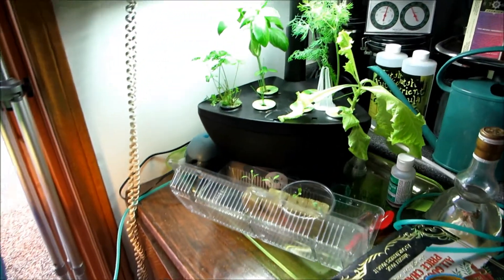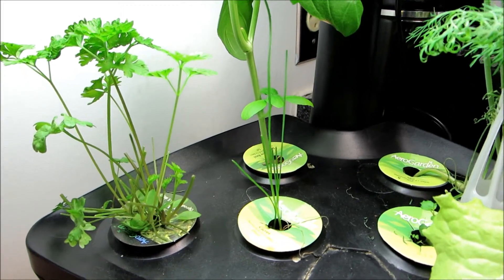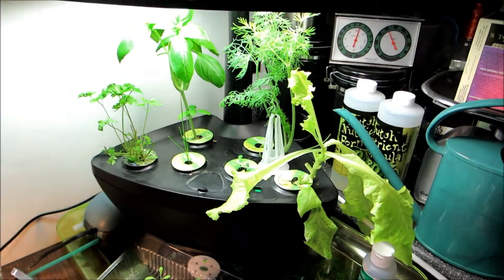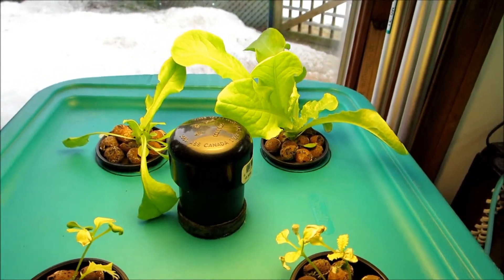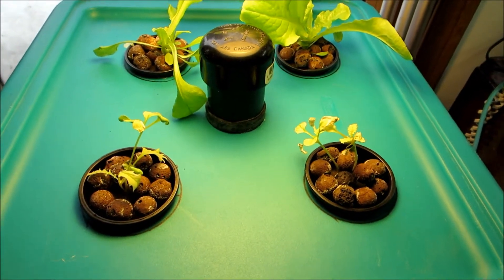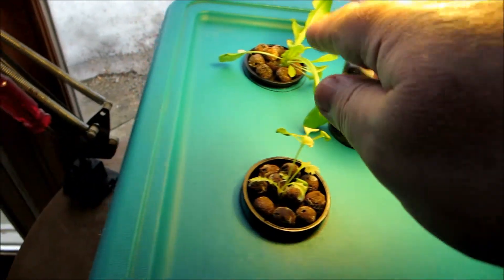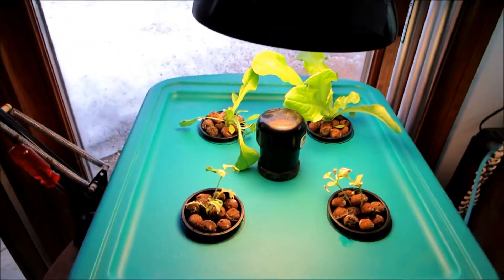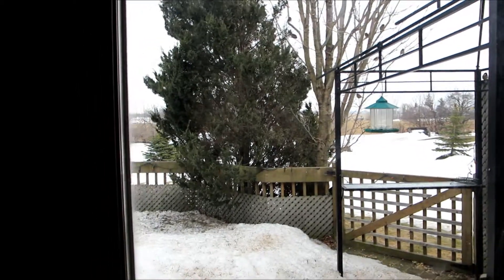Aero Garden Update 8 wk 7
Just another growth update and a red squirrel .